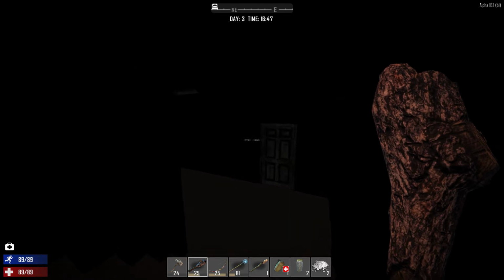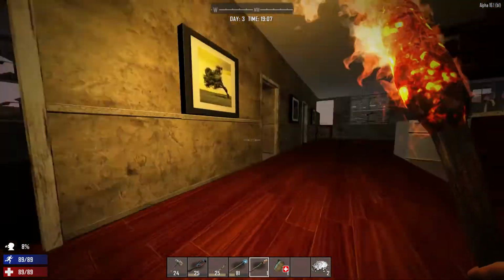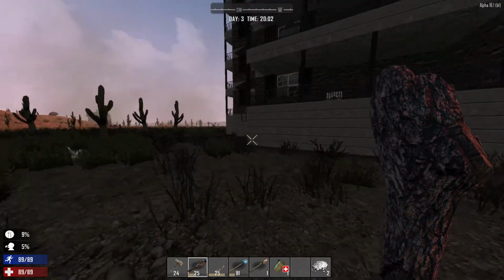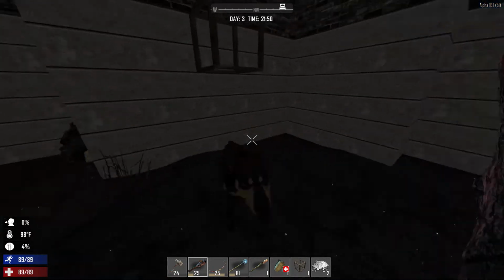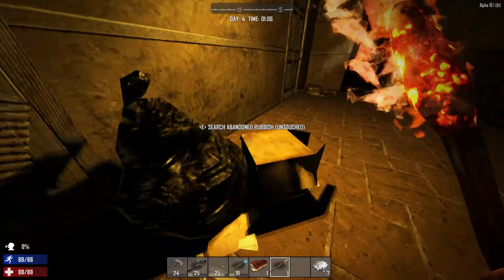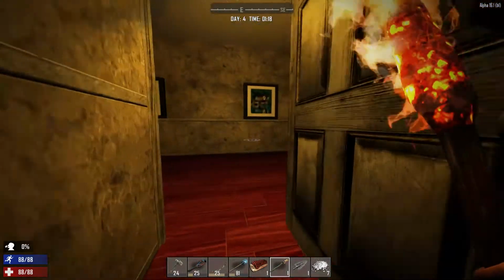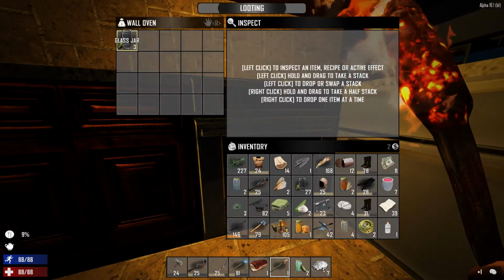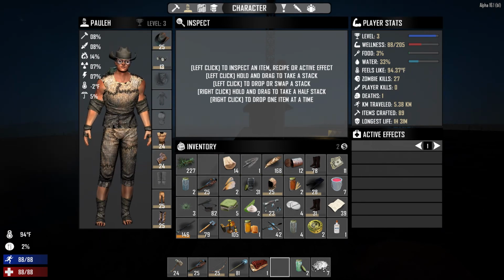7 Days to Die - E06 'Hotel Clearing' (Gameplay)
I go room to room clearing out the hotel.

Battling sunstroke, I continue scouting for a new base location... I think I've found one.